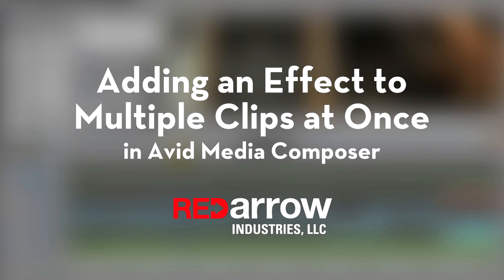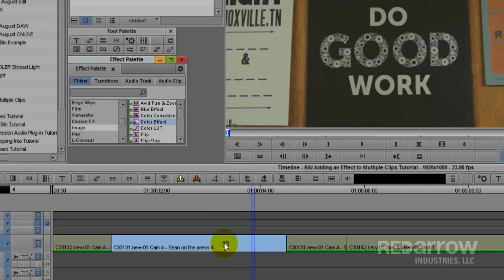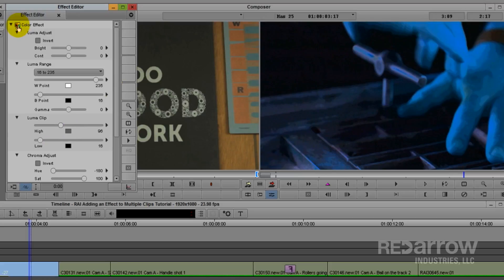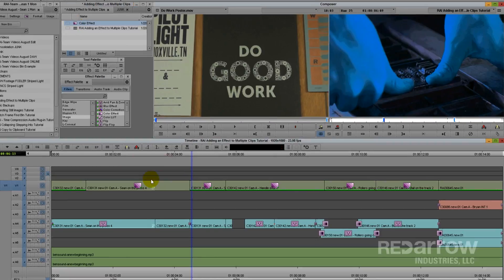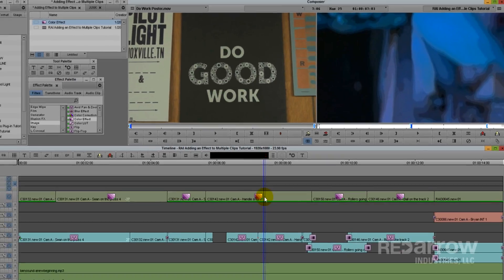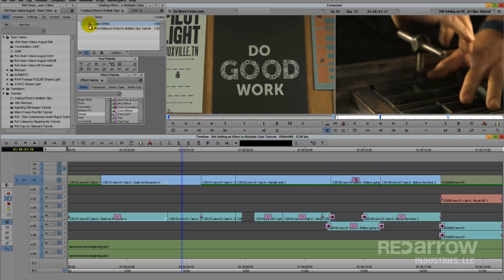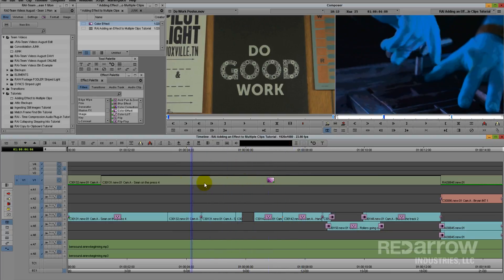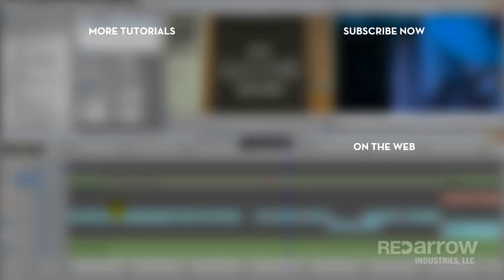Adding an Effect to Multiple Clips at Once in Avid Media Composer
Whether you have two clips or 200, this tutorial will show you how to add the same effect to all of them at once in Avid Media Composer!